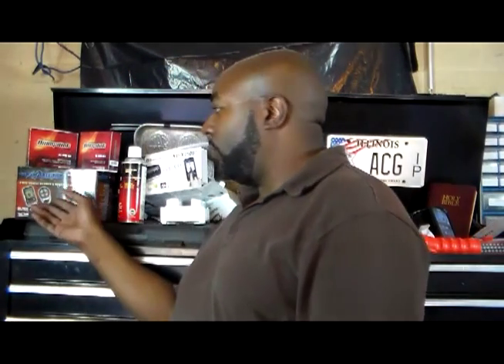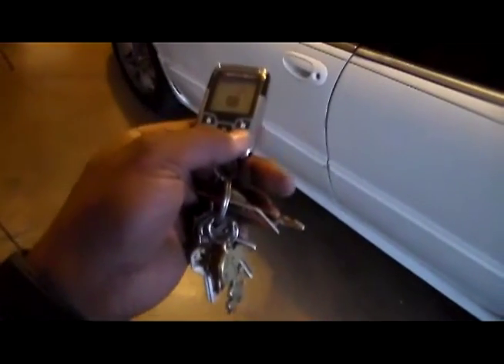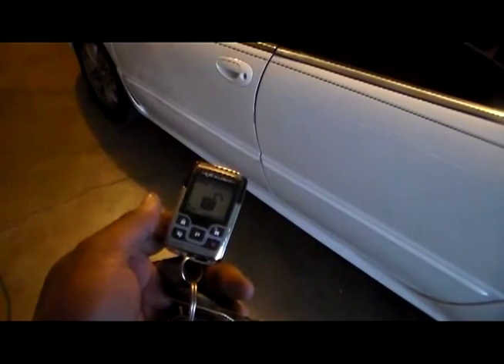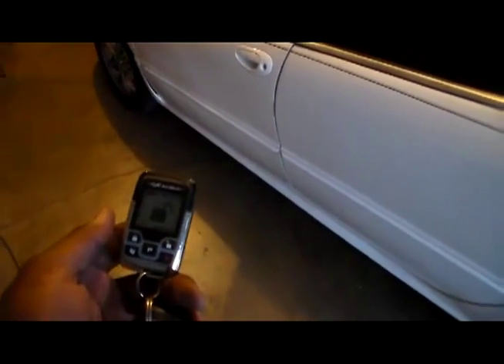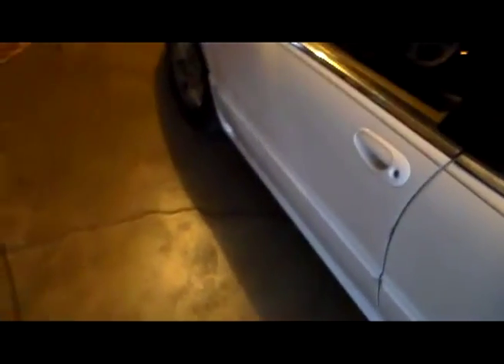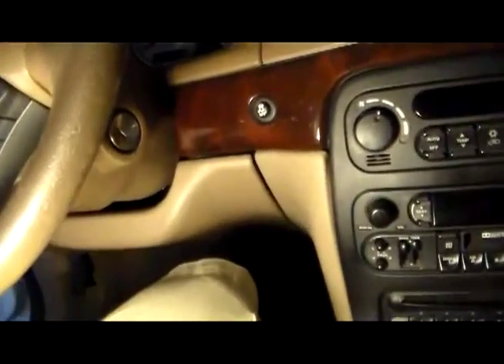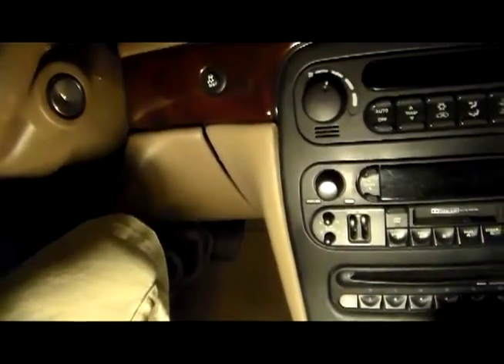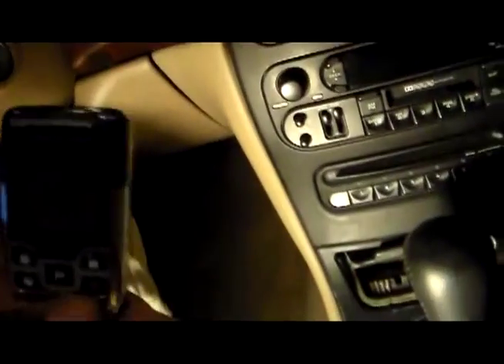2003 Chrysler Concorde 2-Way Alarm / Remote Start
This is part 1; the install of the alarm / remote start. Part 2 will be comprised of the fabrication and install of the 2x DIN head unit and speakers! Remember that you can have this too. Make the call to Grayer Auto Accessories; it's just that simple !